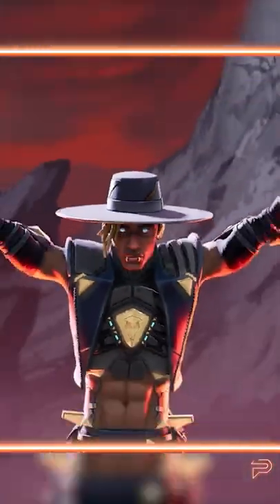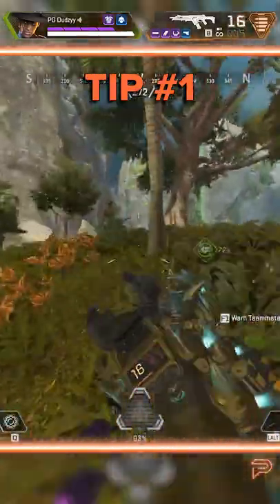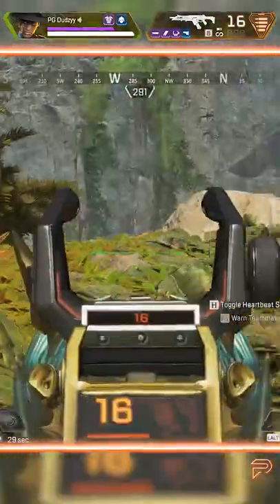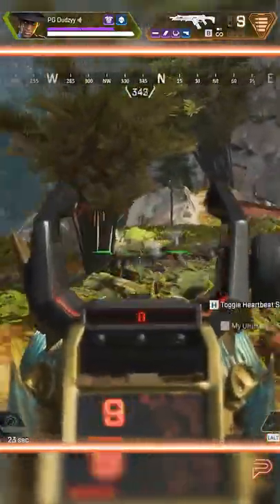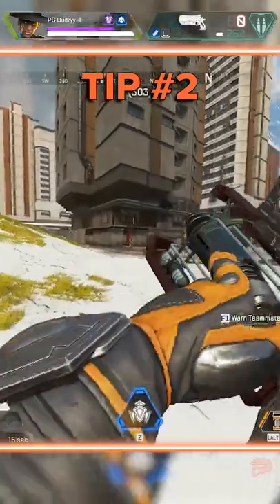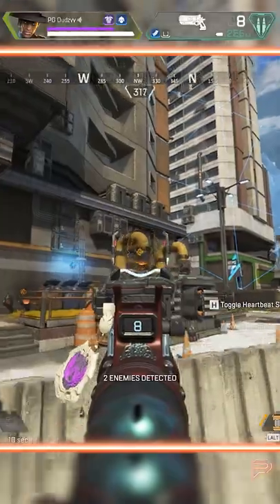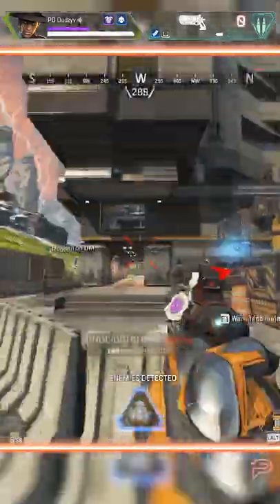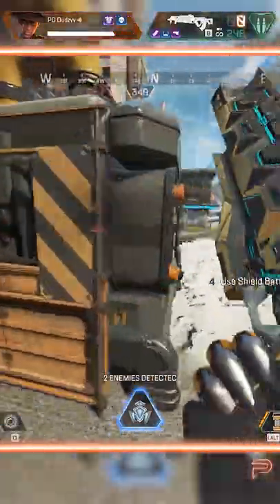3 SEER TRICKS YOU NEED TO KNOW!